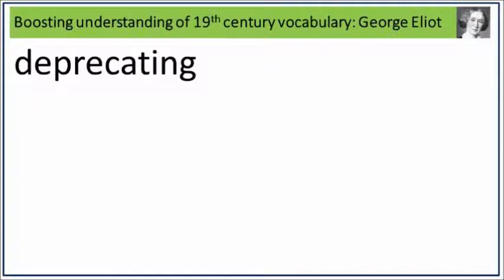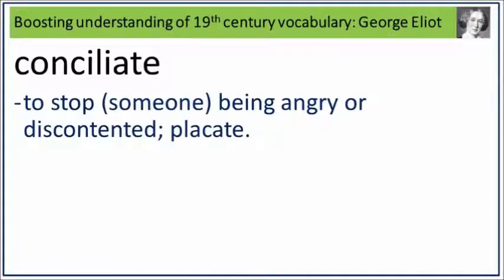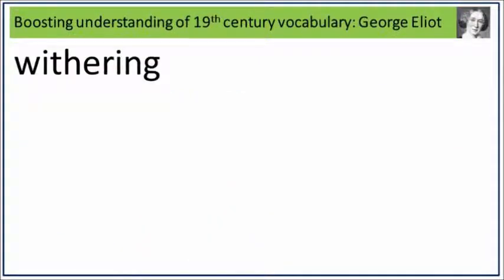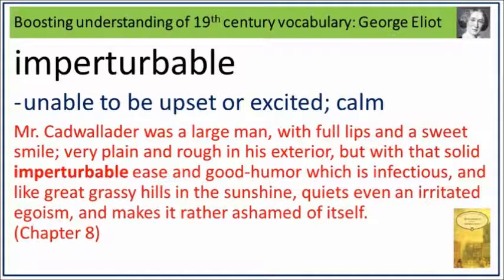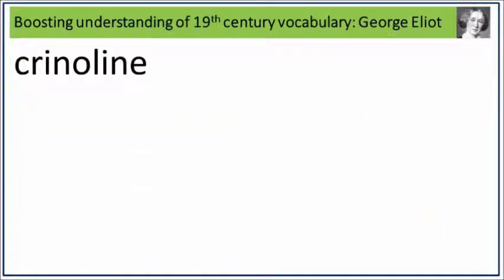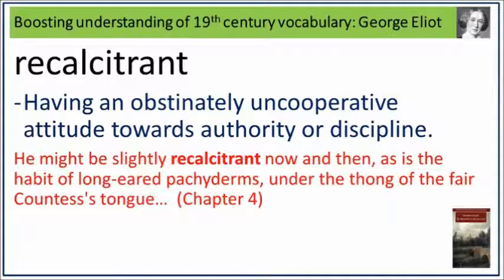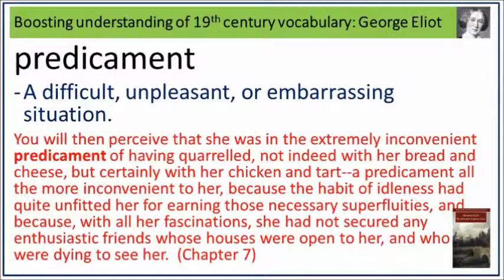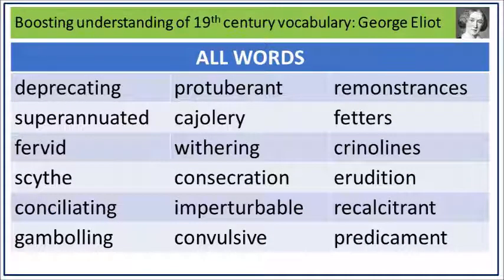Boosting understanding of 19th century vocabulary for GCSE - Eliot